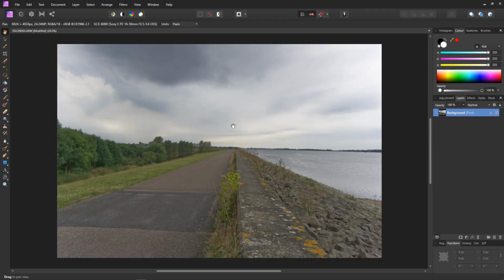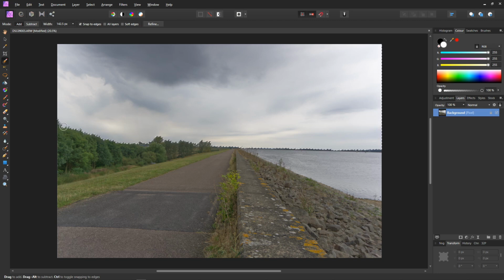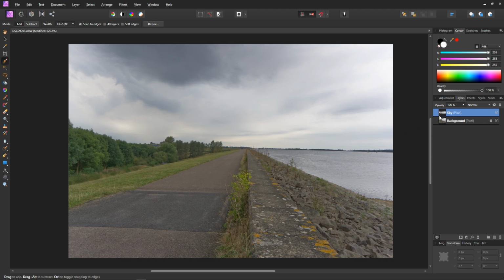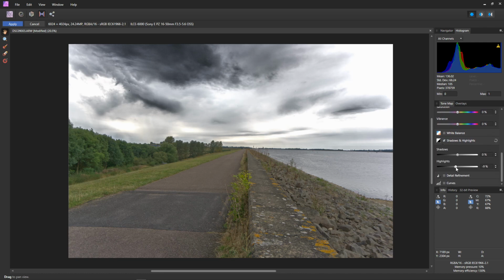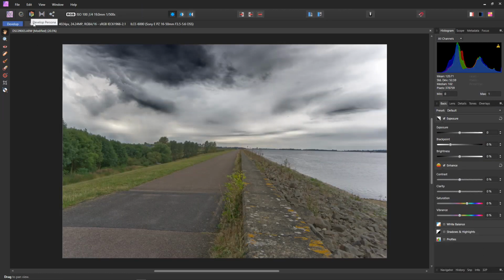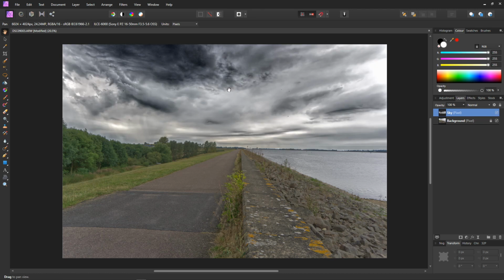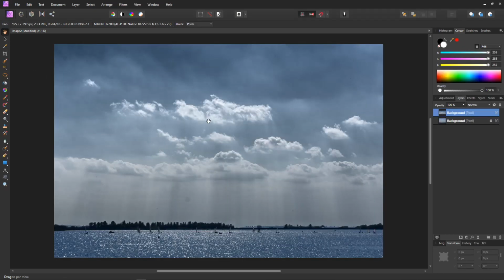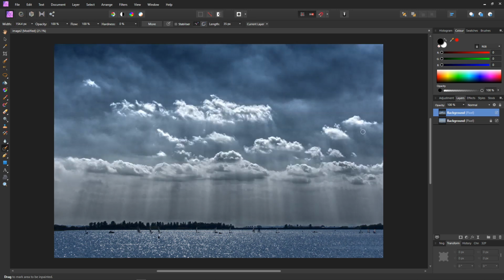Create a Dramatic Sky with Affinity Photo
In this video I show how to easily create a dramatic sky with Affinity Photo.